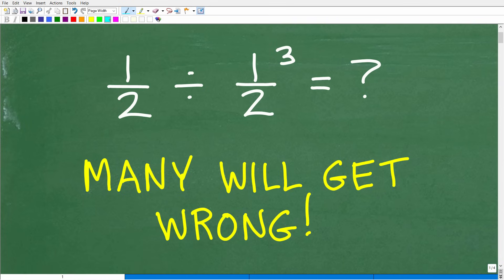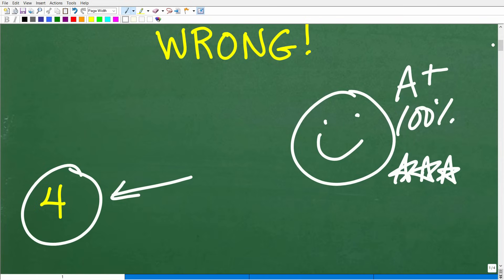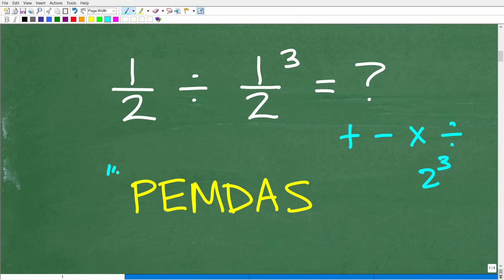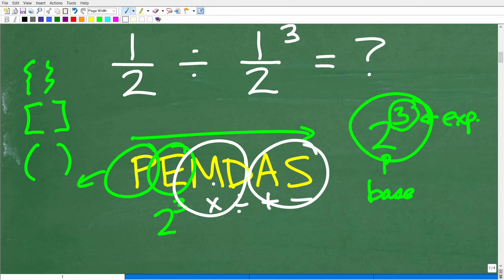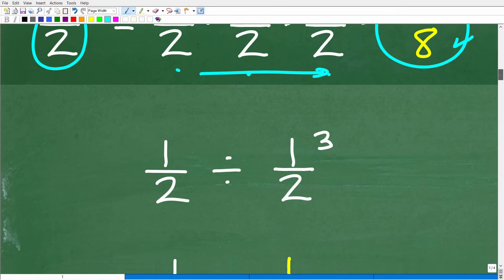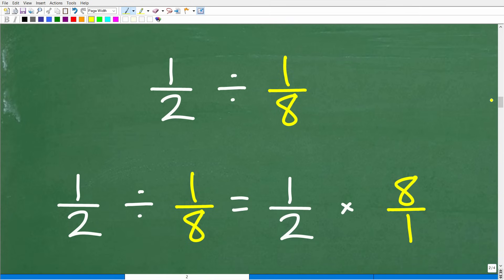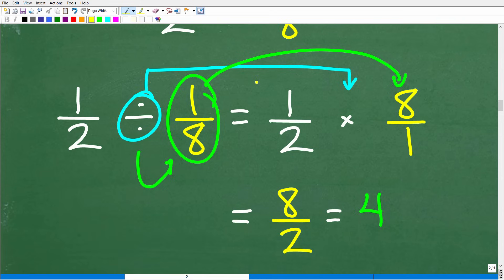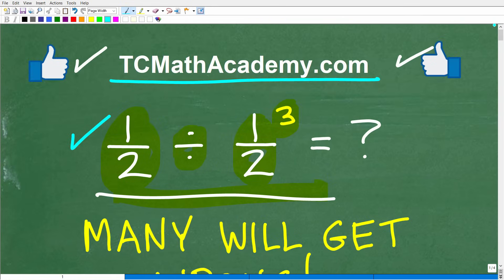1/2 divided by 1/2 cubed =? many are going to get this WRONG!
How to solve an order of operations problem with fractions and powers.